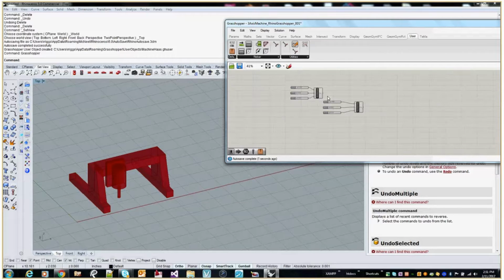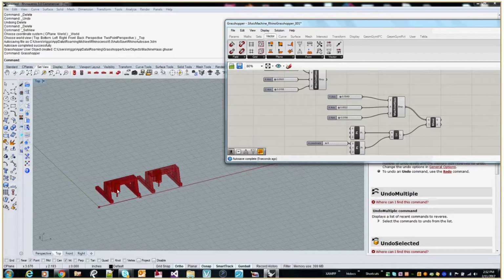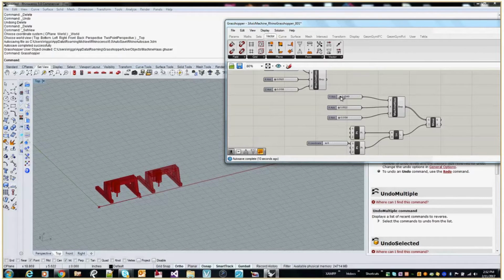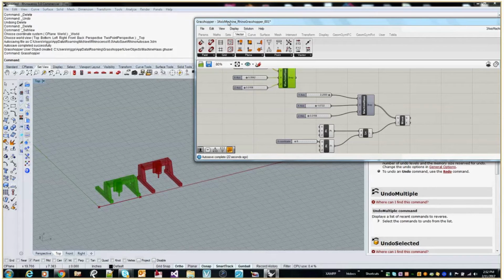3Axis Machine Simulator - Intro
This video describes the Goal of what we are going to build within the Grasshopper Add-on of the Rhino 3D software. Video [1 of 4]